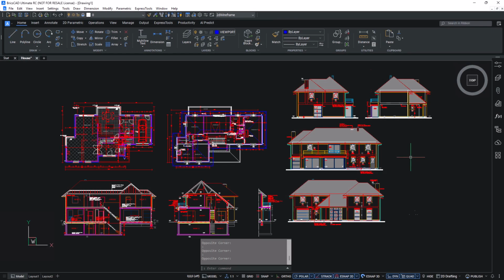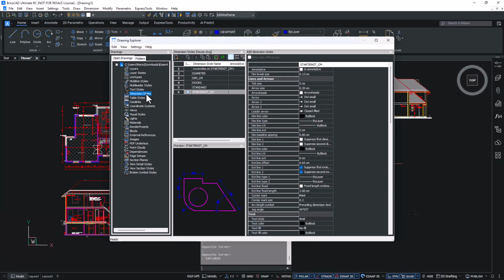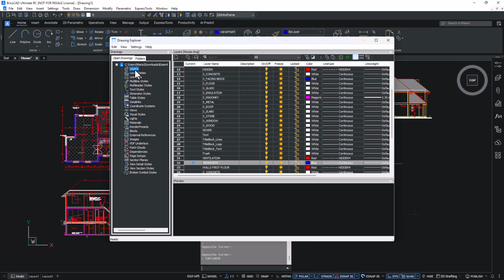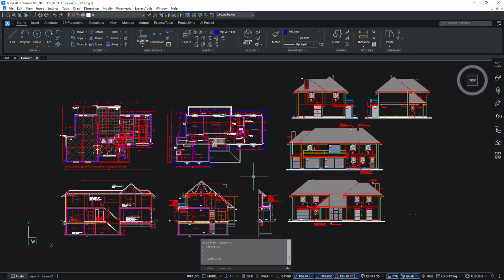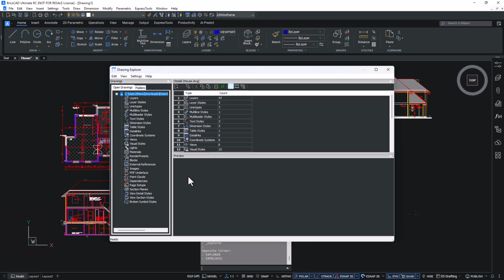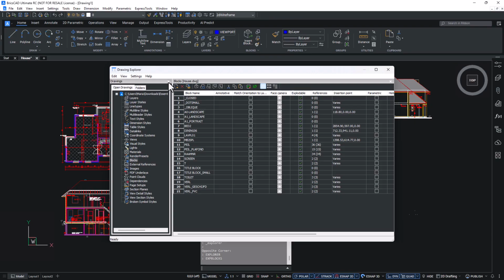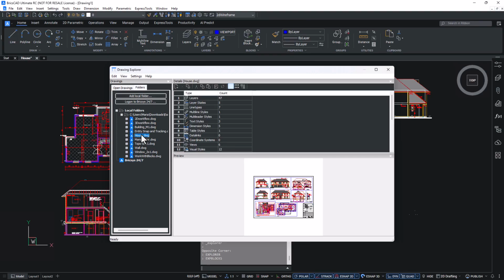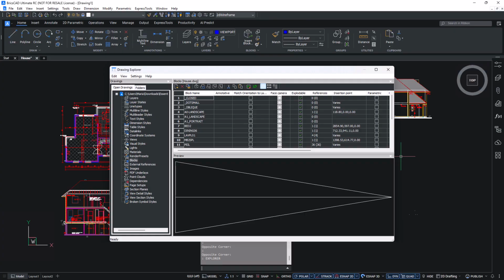Introducing the Drawing Explorer │Lesson 6/16 | BricsCAD Essentials Course V26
In this lesson, we'll show you the Drawing Explorer – a place where you can view and edit styles and definitions, or copy any of them between open drawings.

Want to access the resources used in this video? Enroll in this course via the BricsCAD Learning Platform.

When you enroll, you'll have access to our training resources, an ad-free experience, a certificate upon completion of the course, and the option to opt in for reminders to continue your learning experience.